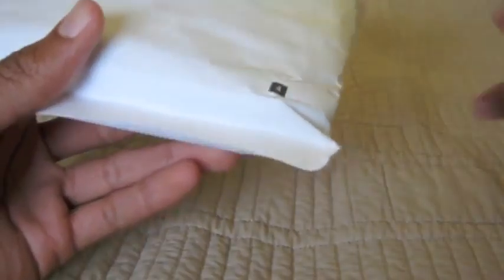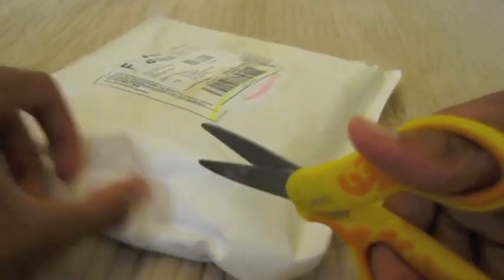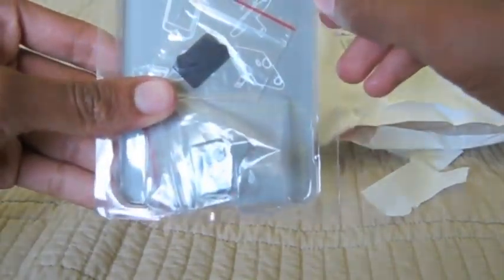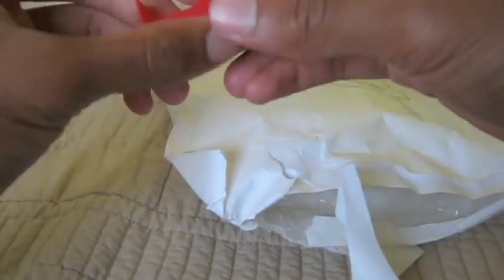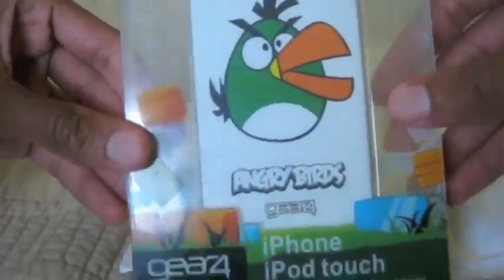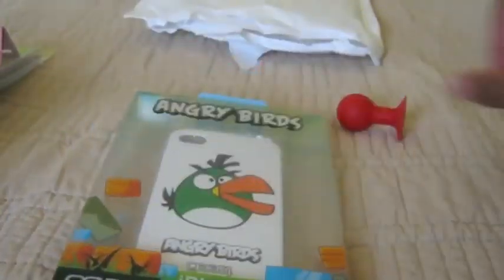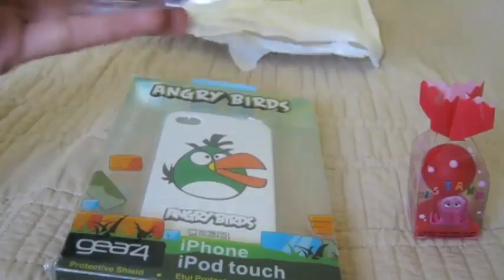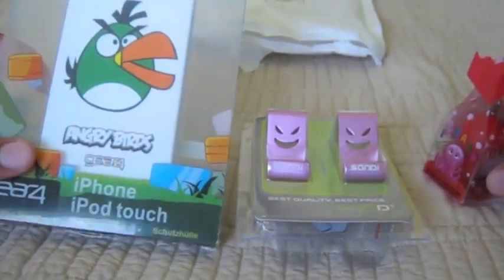iSharegifts Unboxing (3/14/2011)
Thanks to the folks at iSharegifts for sending these items out for review.